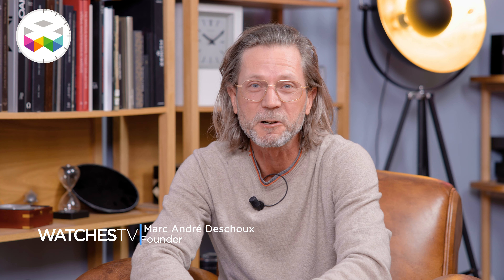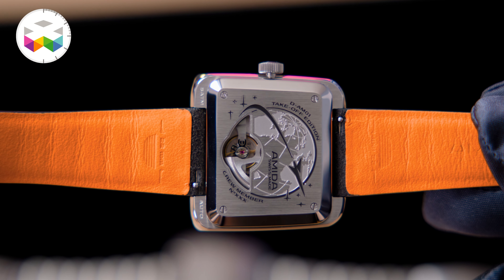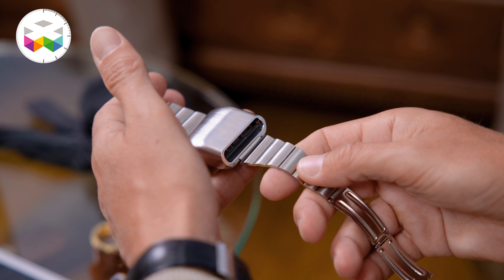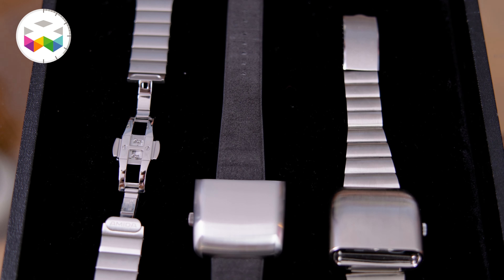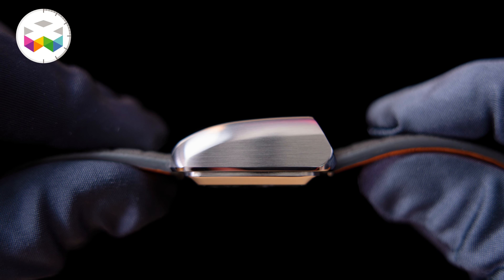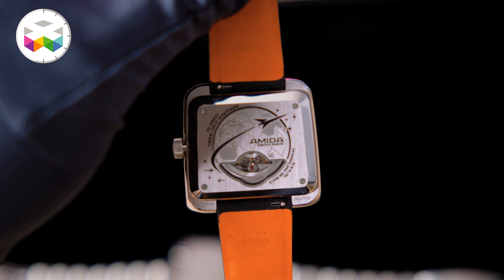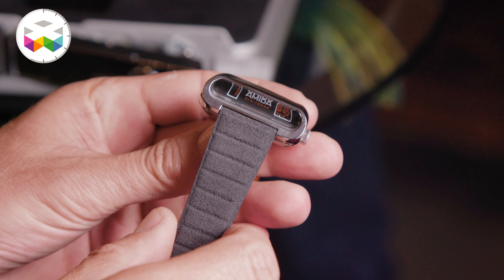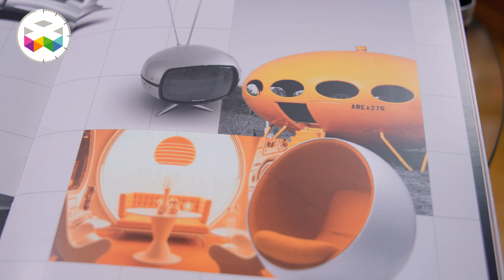Amida: The Renaissance of a 70s Icon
Born in the 1920s, Amida was a star of the Baselworld 1976 with its digital model, when the watchmaking community was standing at the doorsteps of the quartz crisis. Bold supernatural design, a non-conventional way of showing time with the LED-style display and mechanical movement inside. It was both appealing and innovative.

On April 23, 2024, Amida came back with its retro-futuristic style and more refined finishes thanks to watch designer Matthieu Allègre and founder of Depancel Clément Meynier, who joined forces to make this happen.

This time, the automatic movement is equipped with a jumping hour module, a sapphire prism for the side display, and a clear ‘digital’ readout. This first collector's series, the “Take-off Edition", will be available for a very limited pre-order period from May 28th, 2024. So watch this video to learn more about how to get it.